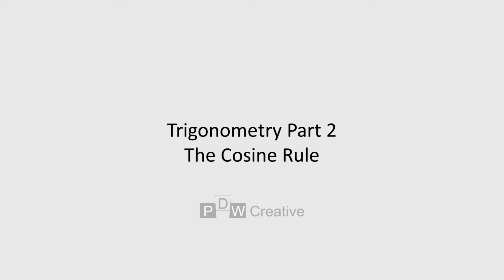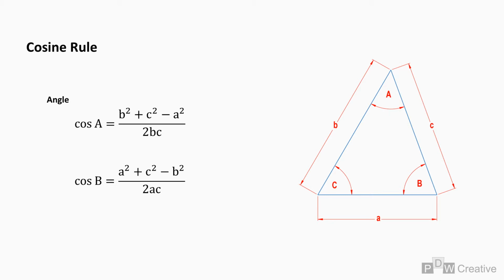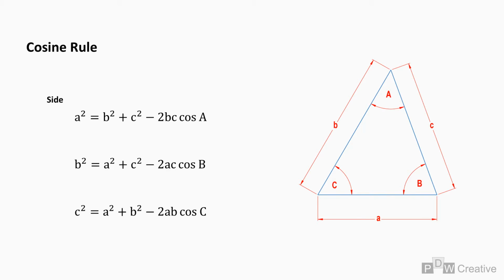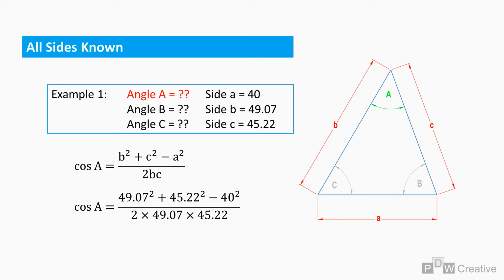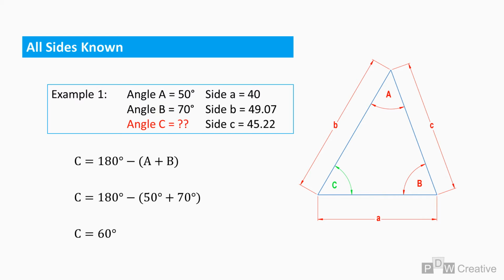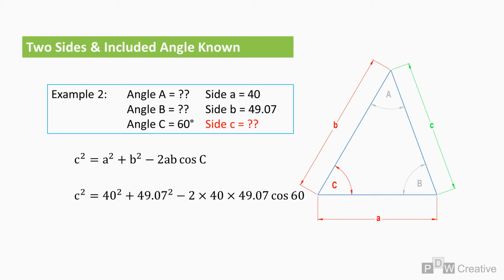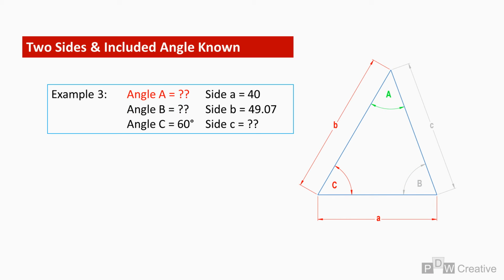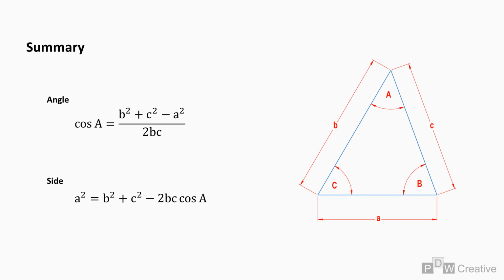How to use the trigonometry cosine rule to calculate the sides and angles for triangles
Trigonometry 101. How to calculate angles and lengths of a triangle using the trigonometric cosine rule.